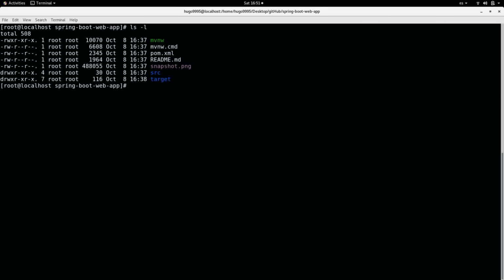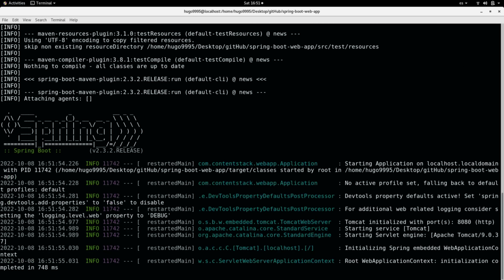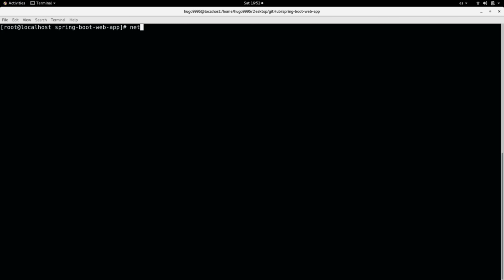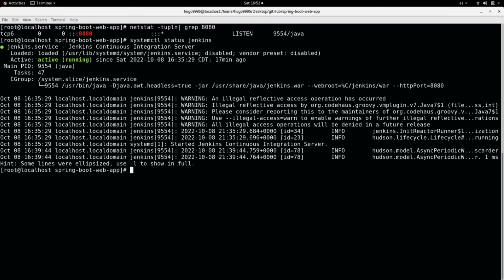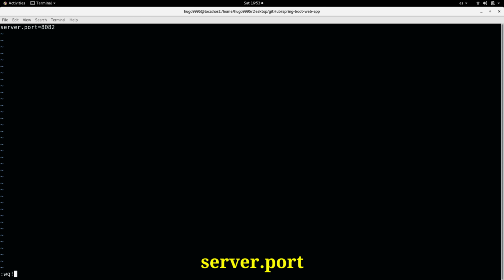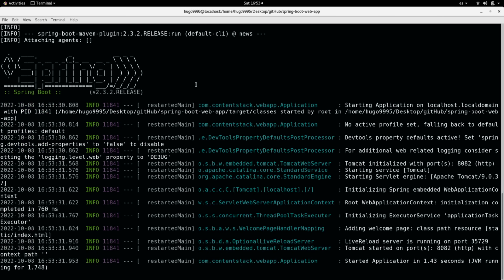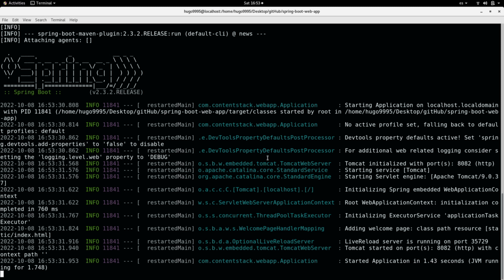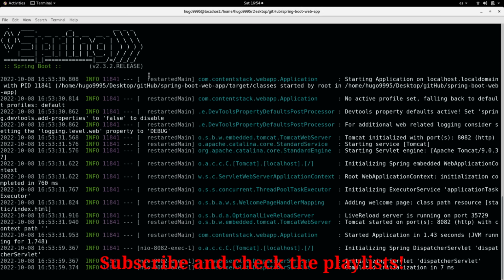♨ Troubleshooting a Spring Boot application ♨ Port 8080 is in use in a Java app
Hi All,

In this video I'm going to show you how to fix "Port 8080 is in use" error in a Spring Boot application, as well as how to change the port where the application is running. This is a key configuration for maven applications.